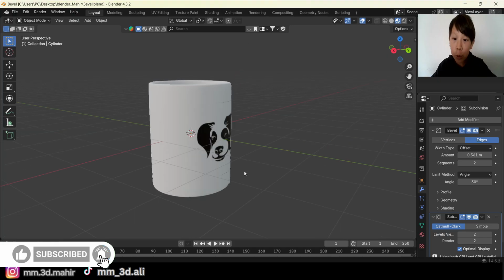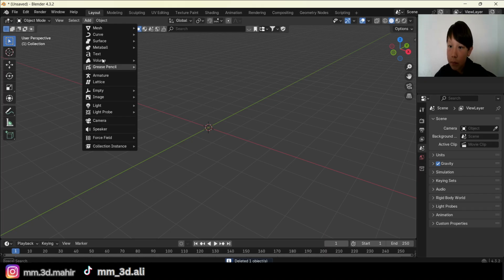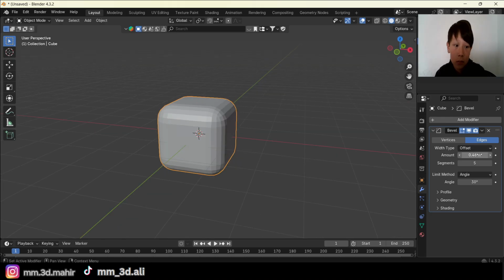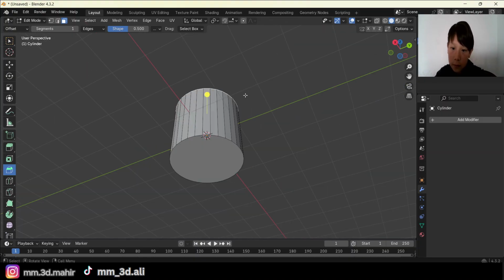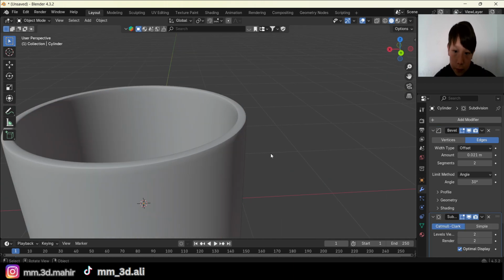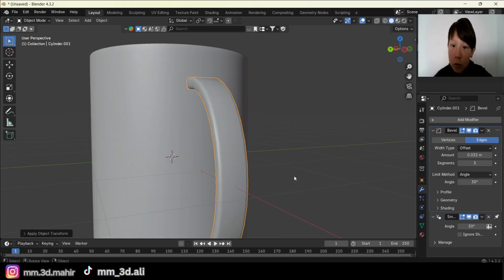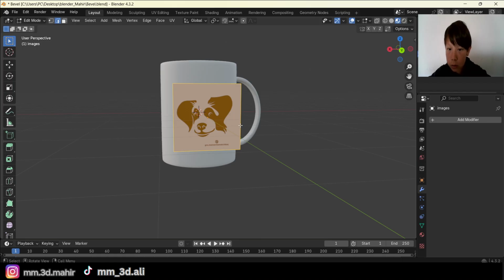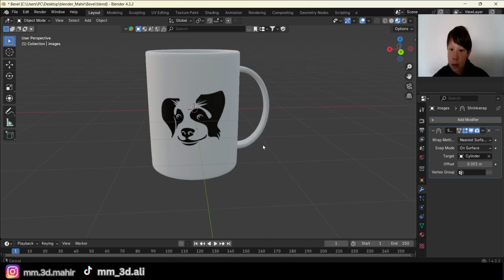How to Create a Cup with image in Blender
Hey friends! 👋
In today’s video, I’m going to show you how to create a cup with image in Blender! 🛠️✨

Whether you're just getting started with Blender or looking to sharpen your modeling skills, you're in the right place! 🎨✨
We’ll walk through the entire process—step by step—so you can follow along and master the Bevel Modifier with ease.

So fire up Blender, grab a coffee, and let’s jump in! 🚀